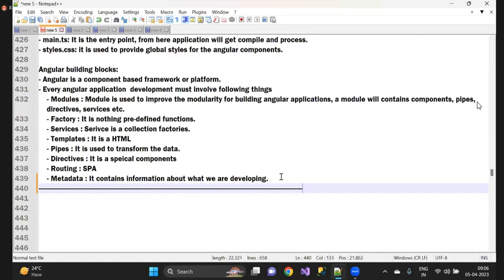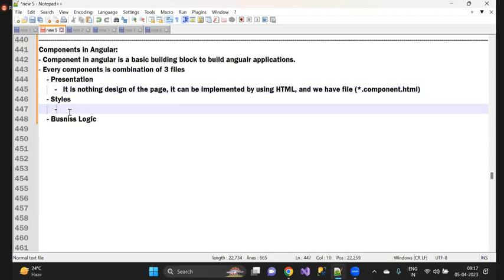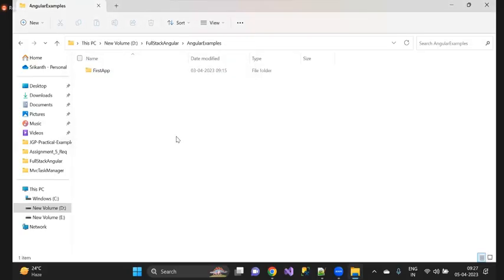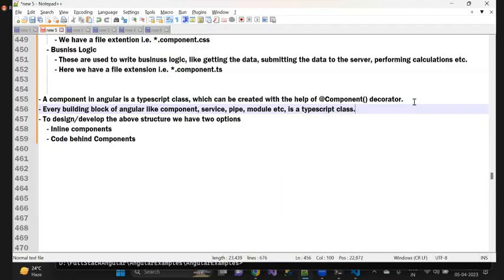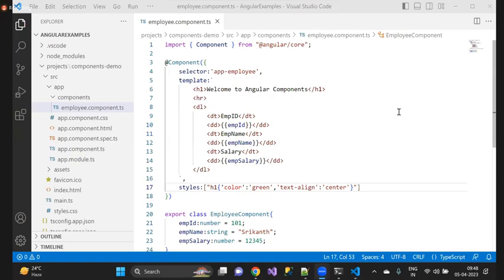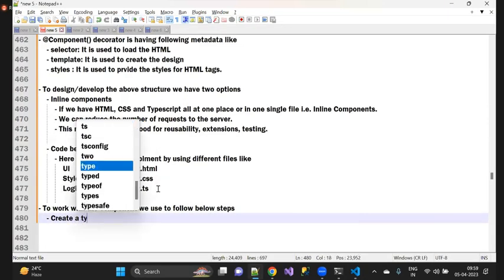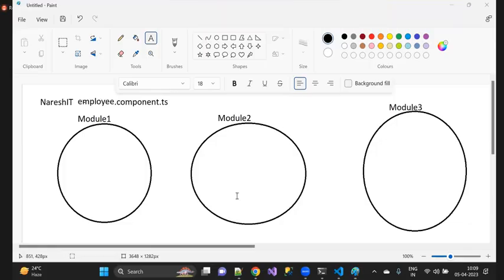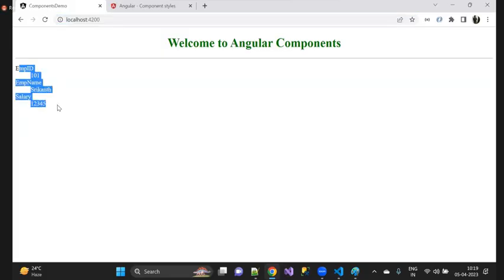Angular Day 14